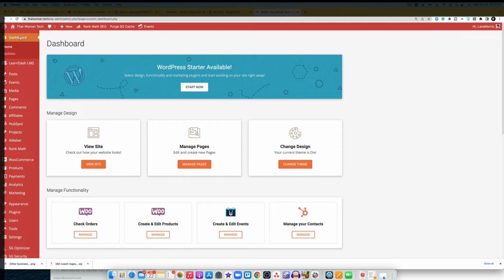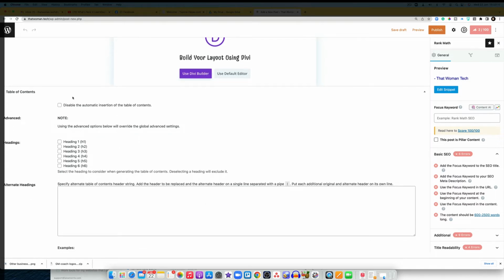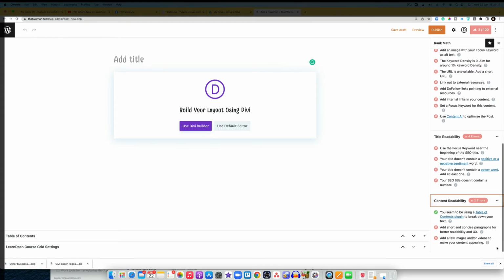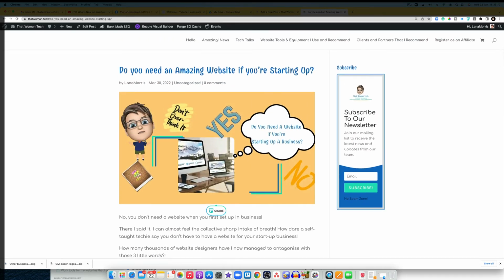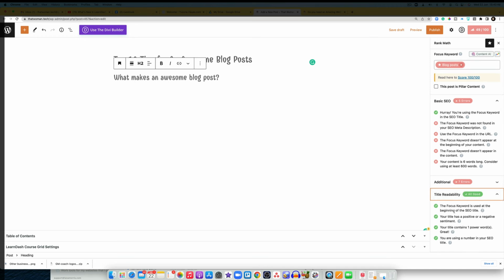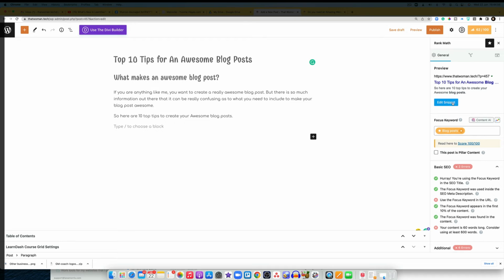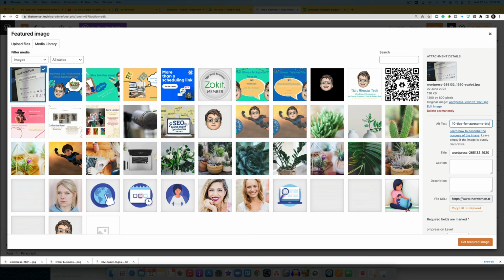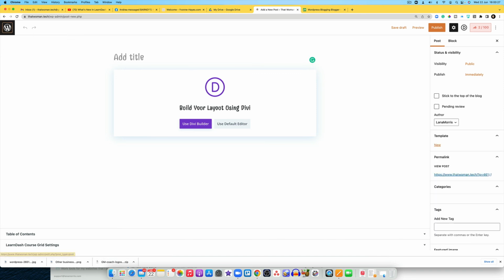How to write a blog post for beginners 2022 - for health and care professionals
In this 43-minute video, I take you through how to create your blog posts on your Wordpress website, using my own site.

Many allied health care professionals want to learn how to create blog posts but are often lacking confidence on how to start.

Health and care professionals such as clinical hypnotherapists, psychologists, community carers, and holistic therapists also want to share really valuable information with their clients but aren't sure how to use the technology.

So if you're a super experienced blogger then this video on creating your blog posts is not for you.

But if you are an allied health care professional or holistic practitioner who wants to start sharing with your clients, then please do watch.

And if you're a healthcare practitioner, educator, life coach, or spiritual services practitioner looking for a website that reflects your customers what you offer then please click below to arrange a discovery call.